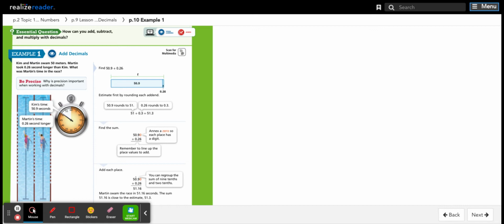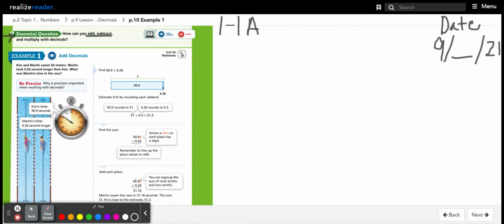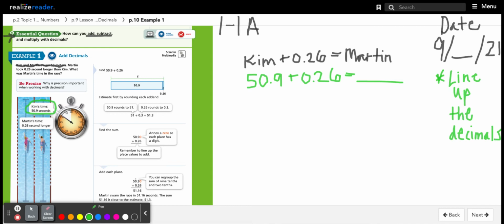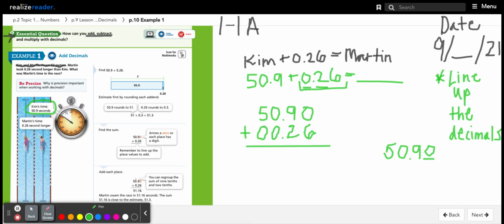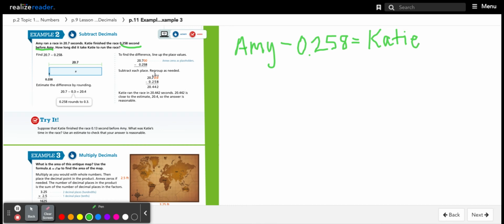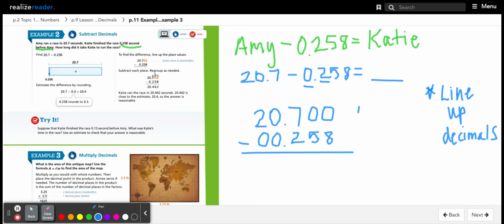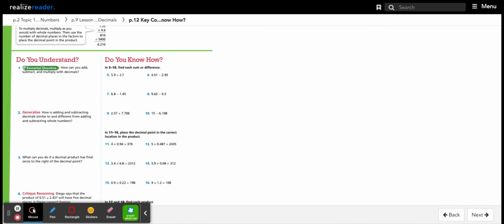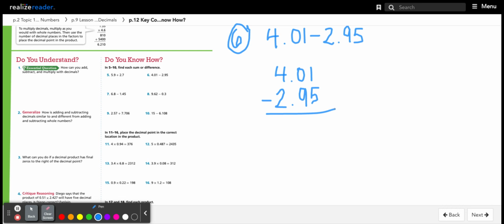1-1A Adding and Subtracting Decimals